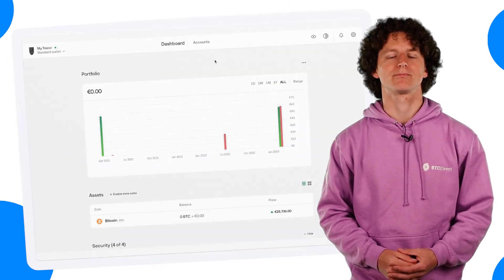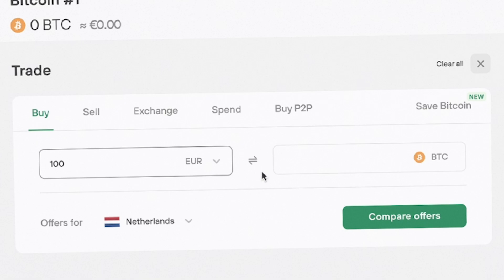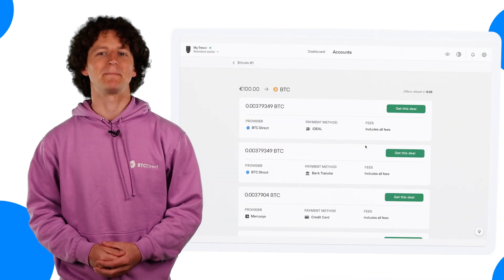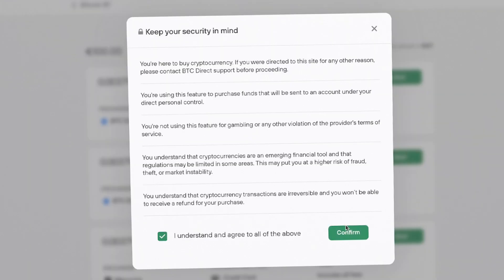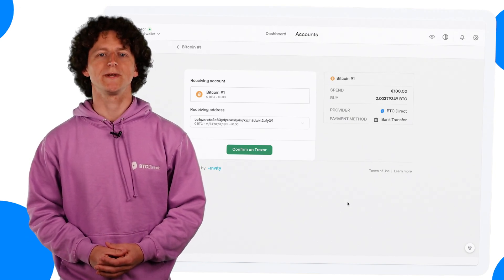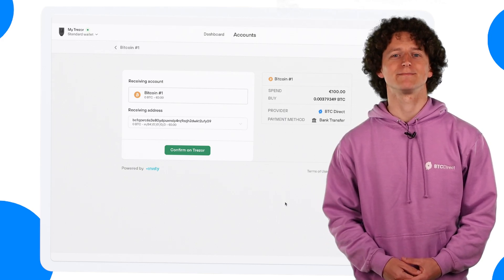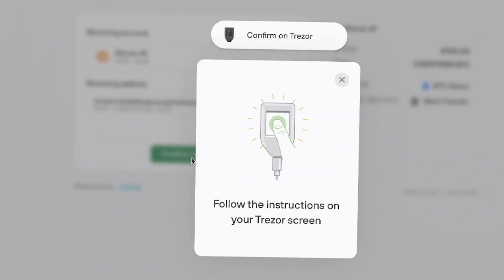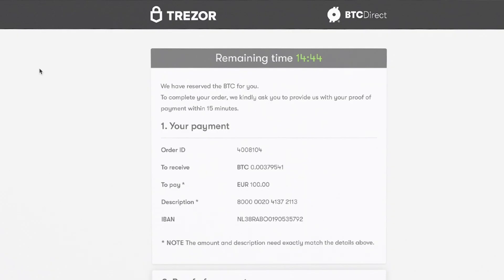How to buy Crypto through Trezor Suite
In this video we explain how to buy crypto from within Trezor Suite through BTC Direct.